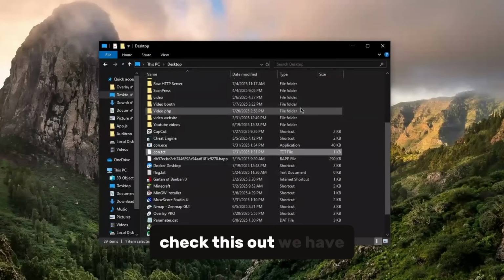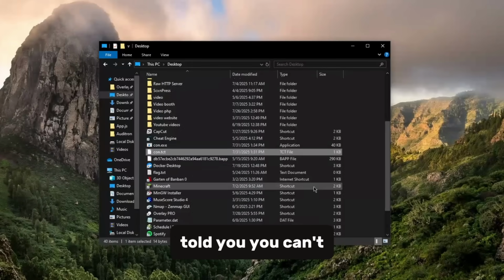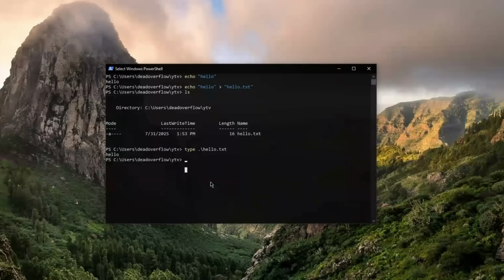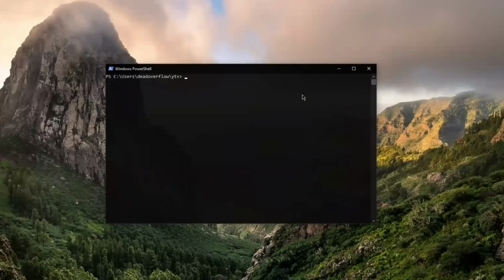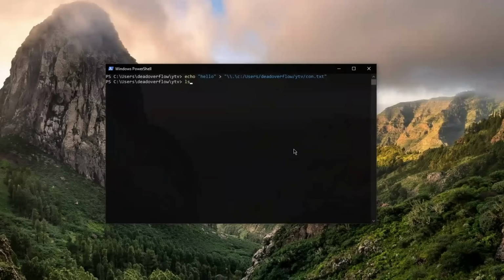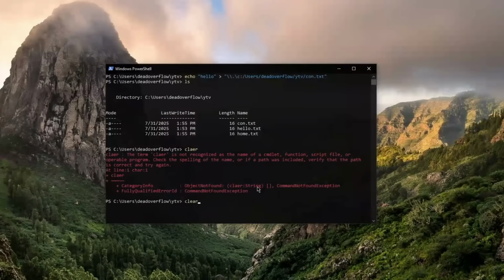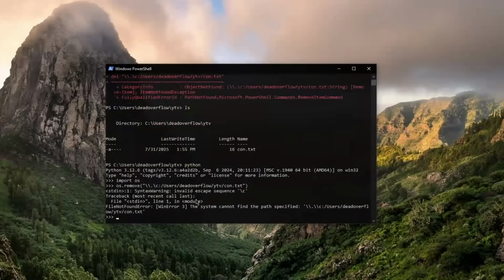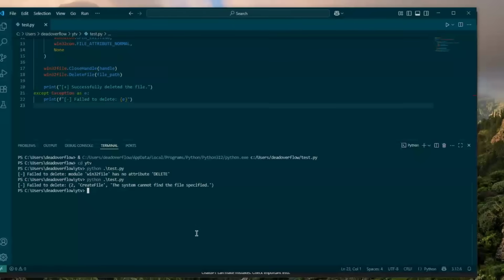How Hackers Make Their Malware Undeletable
In this video, I'm showing how certain **computer files** with specific names cannot be deleted or manipulated. The video demonstrates how to **delete files** named 'con.tct' and 'con.exe' on **windows 10** using **file explorer** but they persist. This is a strange behavior within the **windows** operating system.

⚠️ Stay Responsible. Stay Ethical.
Bug bounty is a privilege. Always hack legally, get permission, and report vulnerabilities responsibly. Respect programs and their rules. Let’s make the internet safer together